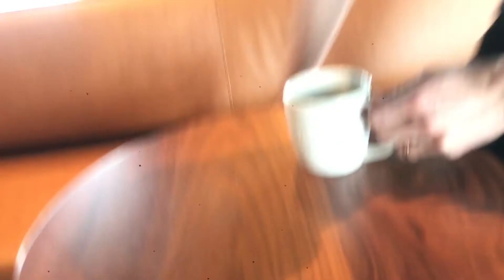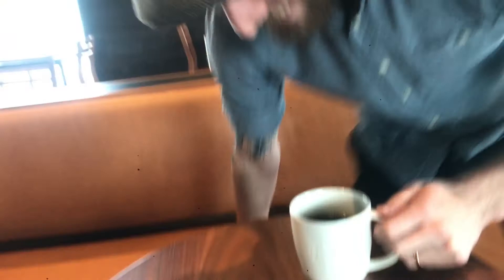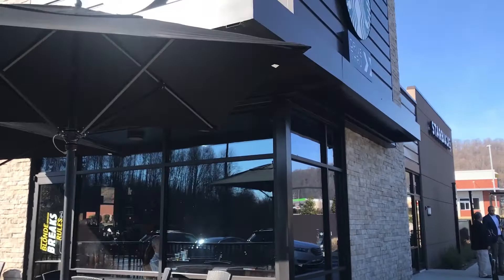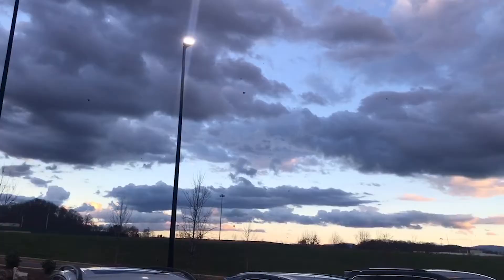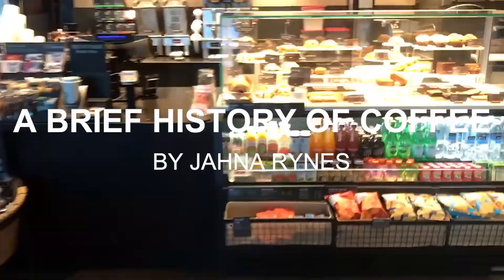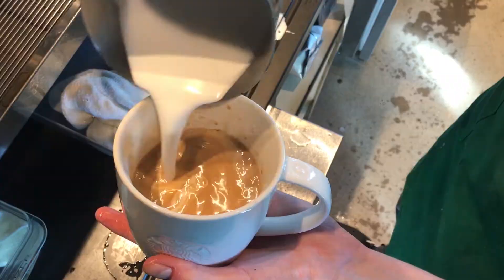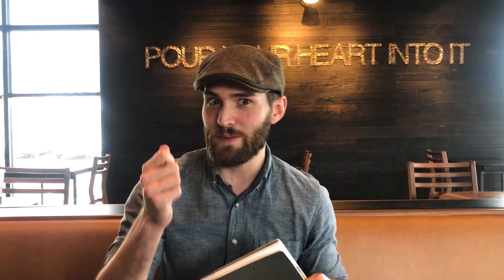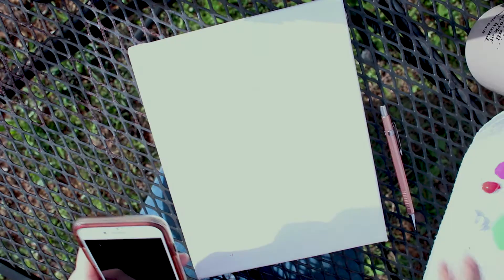The History of Coffee